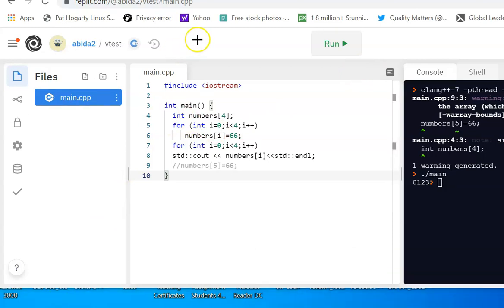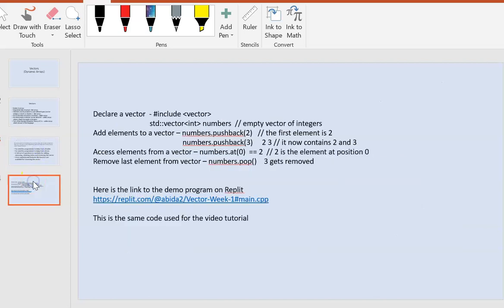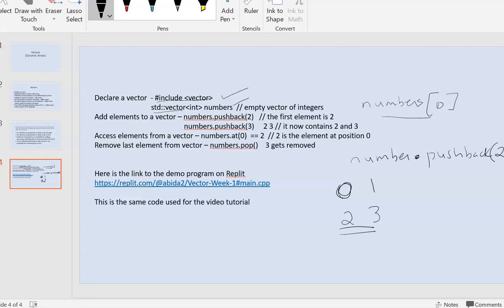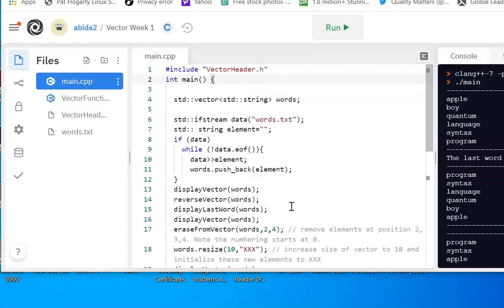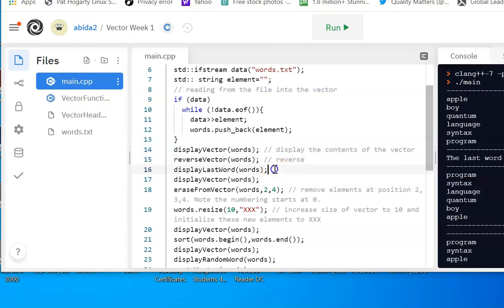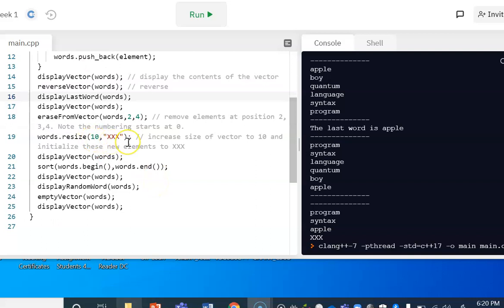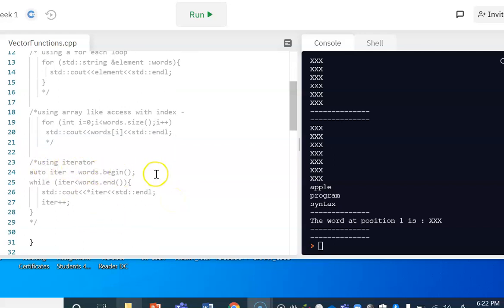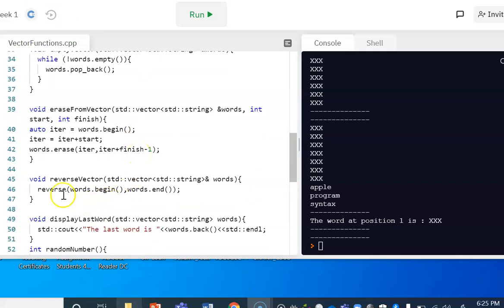Vectors1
CISP 400 Module 1 Vectors Assignment